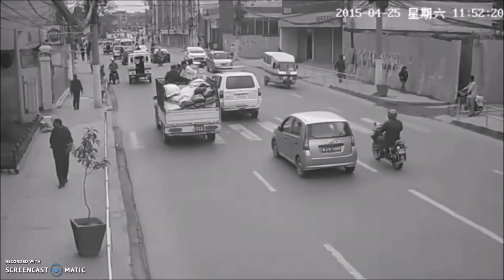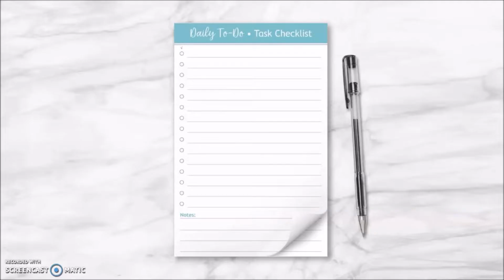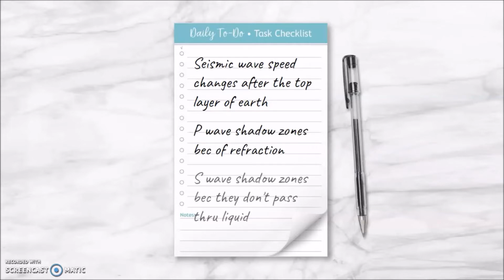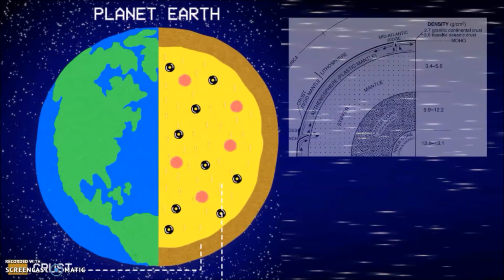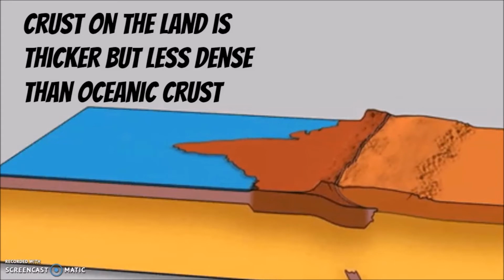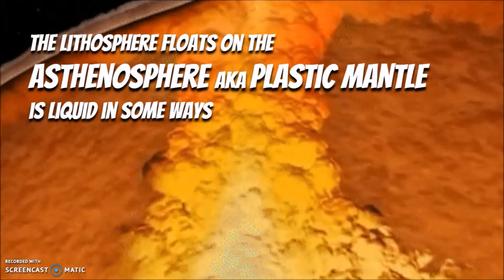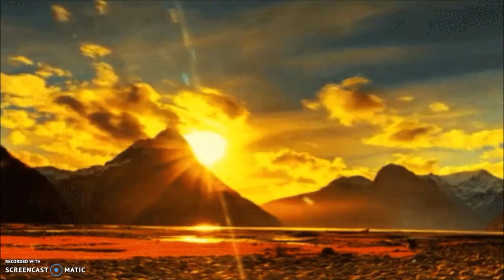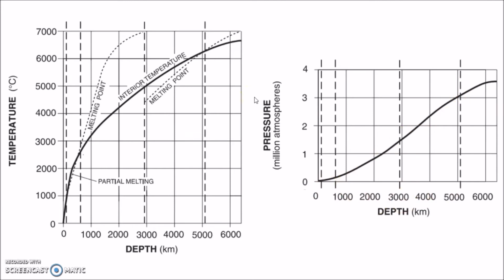WHAT'S INSIDE EARTH?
in this video: we review how the layers of earth were discovered, what the layers are, and the differences between them.